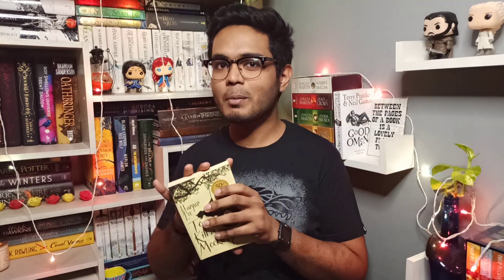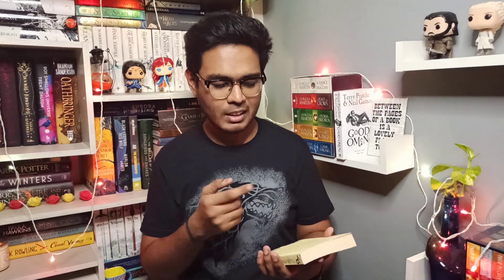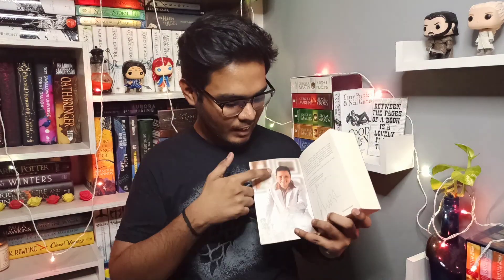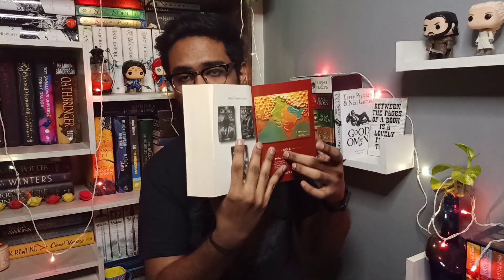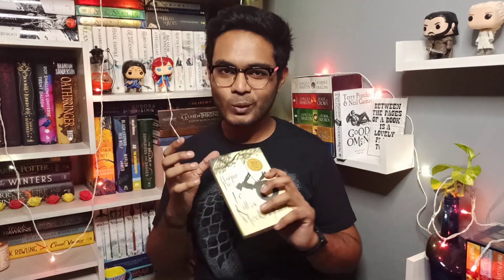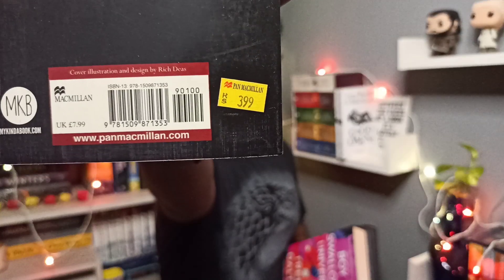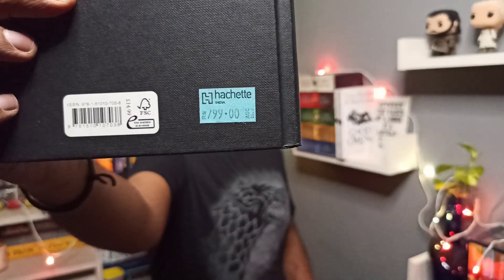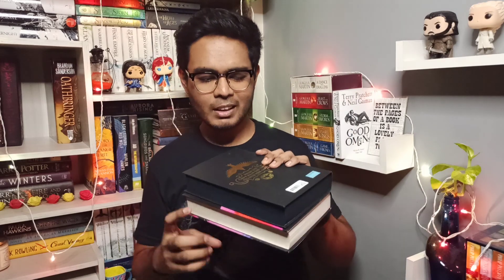My Guide to Identify Pirated Books | How to differentiate? | Pirated Books Vs Orginal Books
A complete and detailed guide to differentiate pirated books from the original ones. Do watch this video, you'll find 5 such ways to identify pirated books in the market and how you can avoid getting fooled. I hope you like it.

Videos Mentioned

Video Timeline

Introduction - 00:00
Book Size and Quality - 02:14
Book Cover - 04:50
Authenticity Marks - 07:54
Verified stores and sellers - 10:17
Benchmark your purchase - 13:14
Conclusion - 16:20

Like always I'll ask for your feedback on my videos so that I can improve my content with my every upload. So if you've something in mind do let me know.